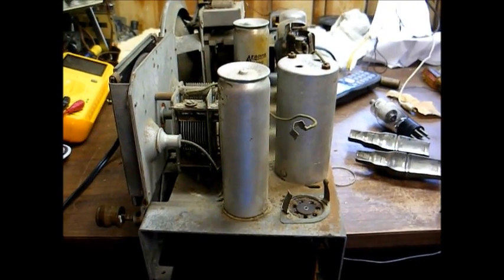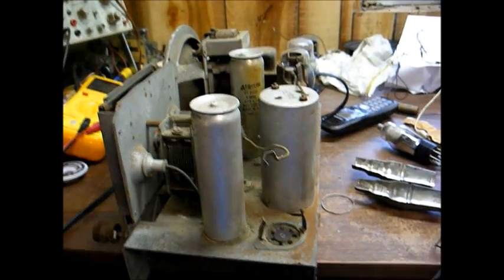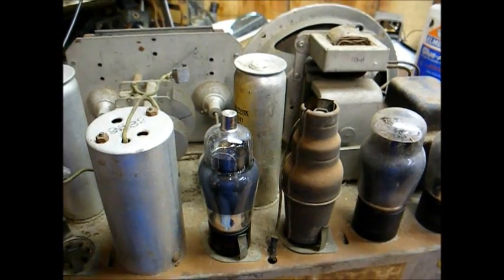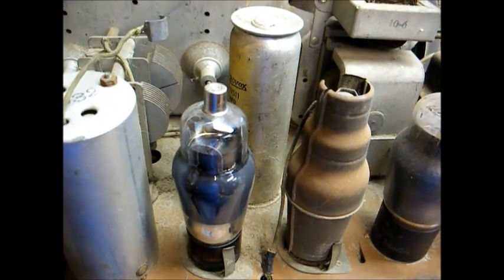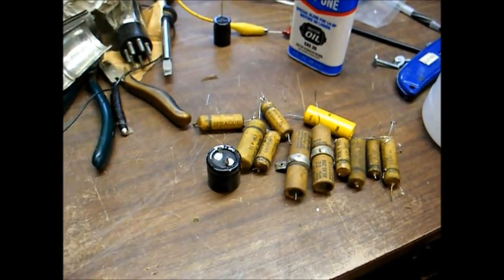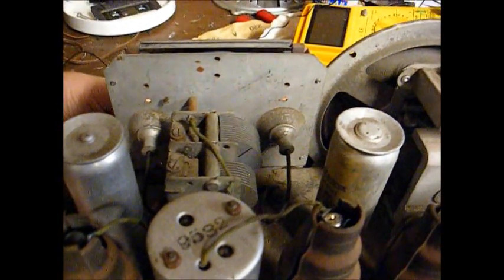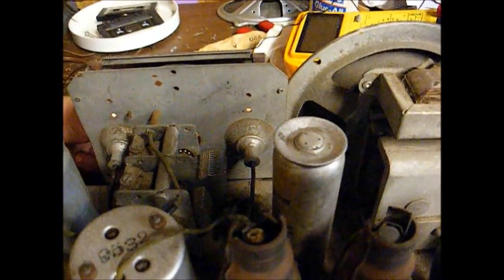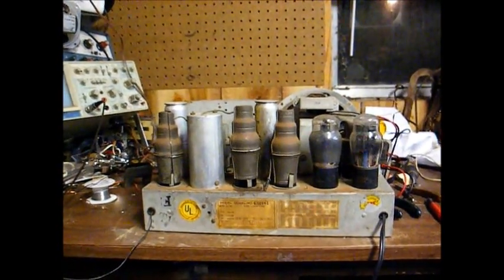Westinghouse WR209 tube radio electronic restoration (still having problems) - part four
Here's part four of the electronic restoration of the Westinghouse radio. Unfortunately, I'm still having problems and I'm going to have to sleep on this one. All capacitors that I replaced check OK, the resistors check OK, voltages check within range, and moving  components & wires does not seem to make any difference. The only thing I've found wrong is that the oscillator section of the 6F7 tube checks in the upper end of the "BAD" section on my Hickok tube tester. There is very little on the old police band; but, that band seems to work much better. The standard broadcast band is full of oscillation and squealing. I know that tubes can test fine in a tube tester; yet, still not work properly in the circuit. So, I may replace the 6F7 just to see if it makes a difference.  Maybe this radio doesn't like the Chinese capacitors that I was forced to solder under it's chassis.